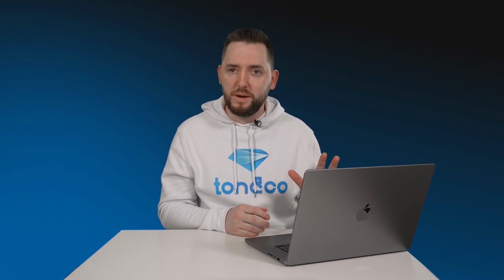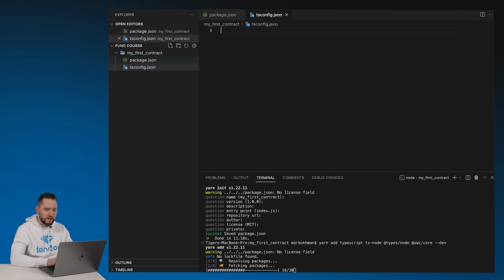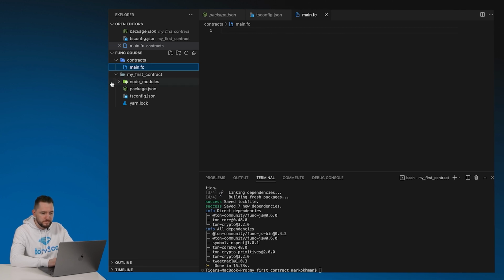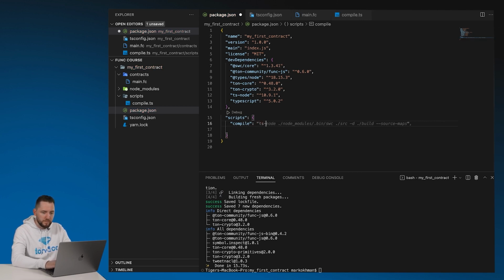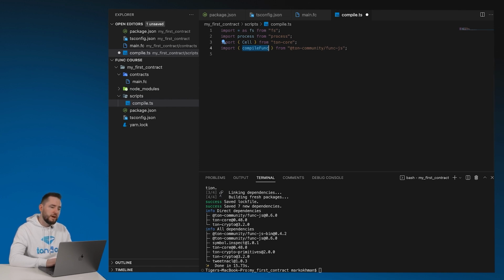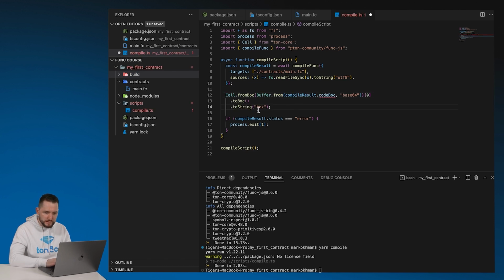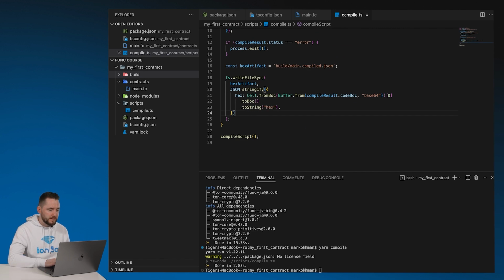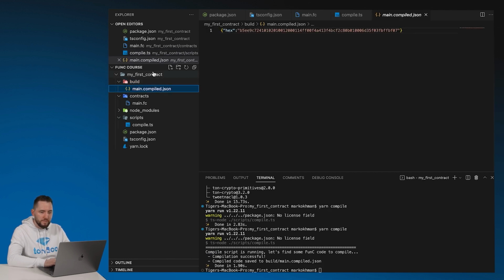3 2 Setting up a compile worklow